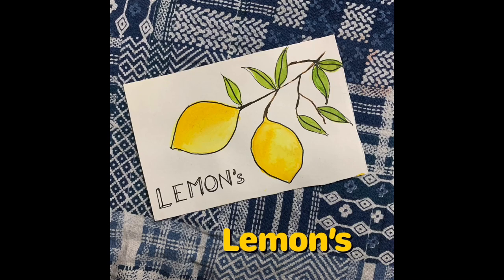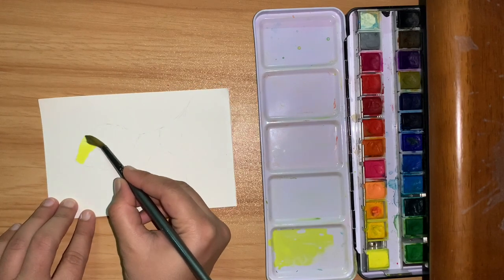Paint Lemons with Water Colours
Hellooo! In this video i will show you how to paint lemons using watercolour.

Unfortunately due to lockdown, i was unable to buy watercolour sheets of 300 GSM and i did not achieve the image i had in mind. but if you use the same method on 300 gsm sheet and you will get an amazing result.

Do keep supporting. I not only make art videos but also share some good recipes soon.